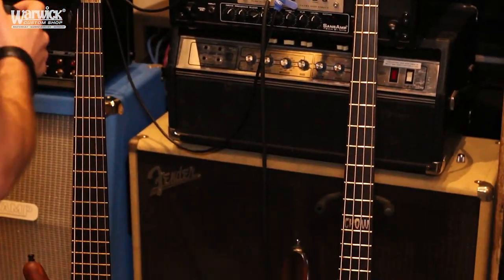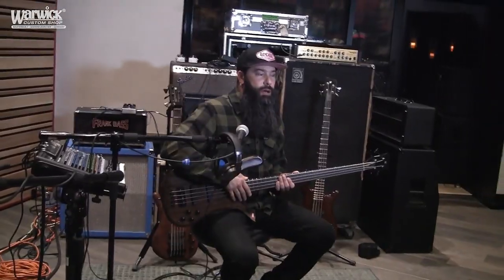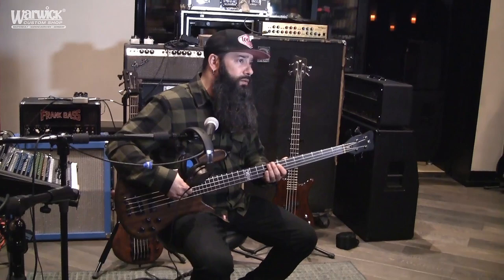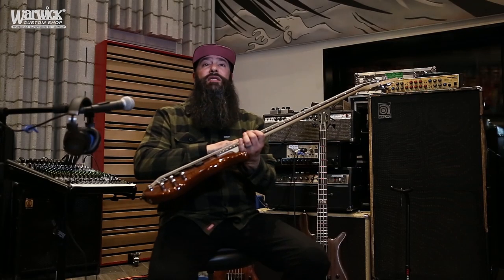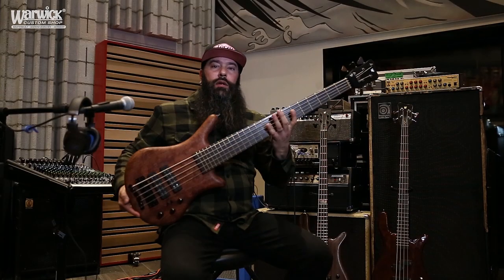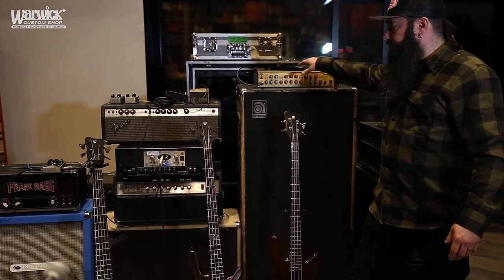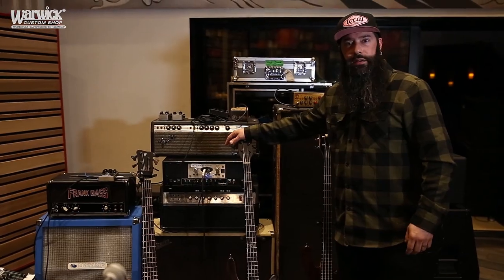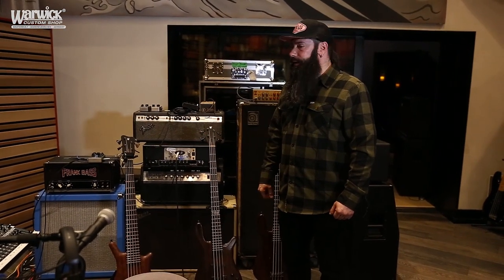JOHNY CHOW from Stone Sour at Sphere Studios (2017)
Johny Chow from Stone Sour at Sphere Studios in Los Angeles while recording the new Stone Sour record.